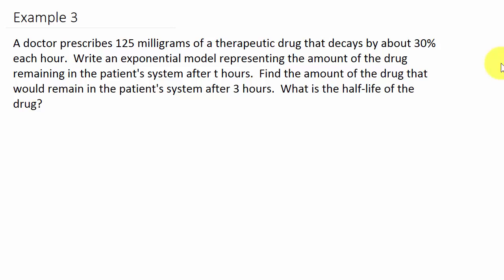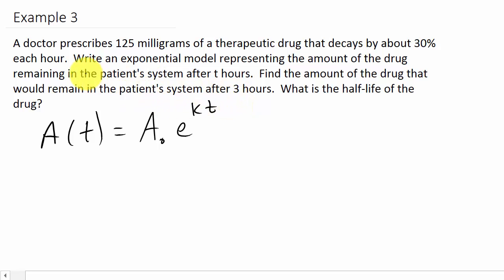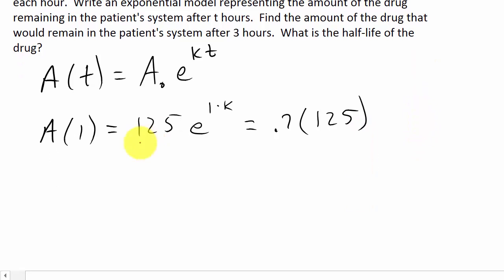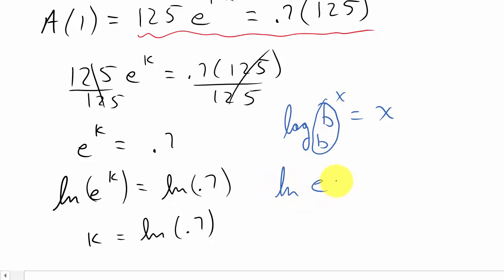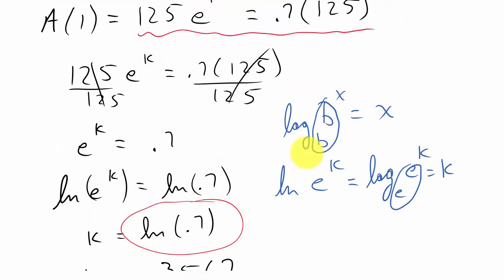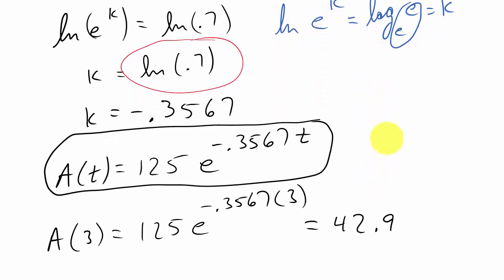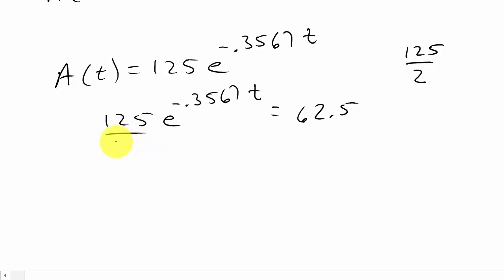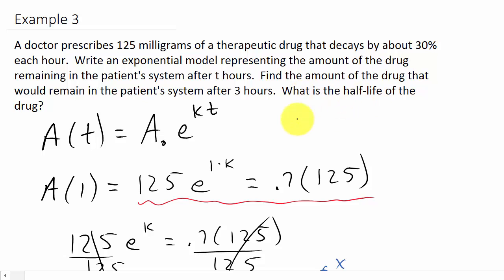Exponential Decay Half Life Example 3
This video shows how to solve an exponential decay word problem.